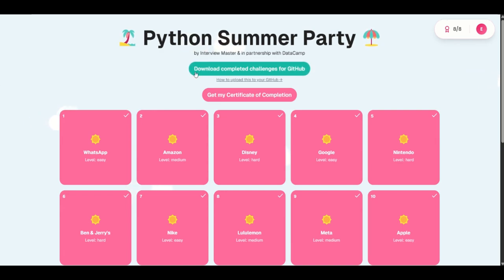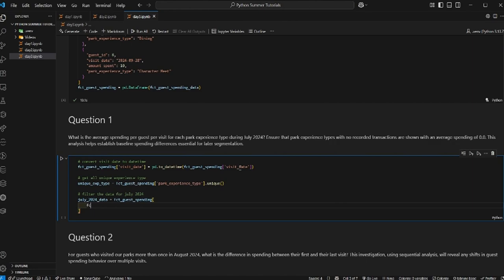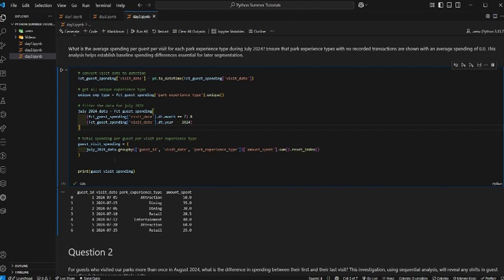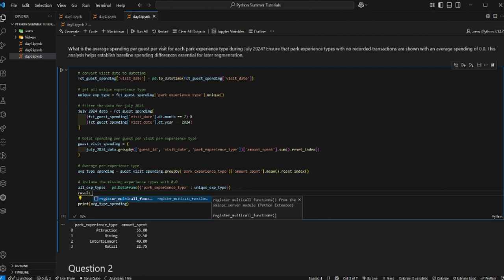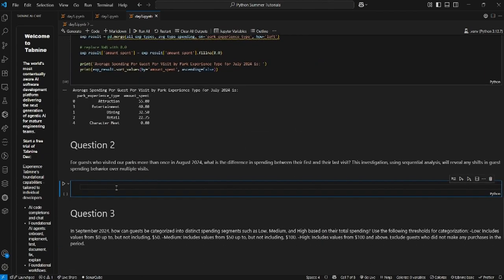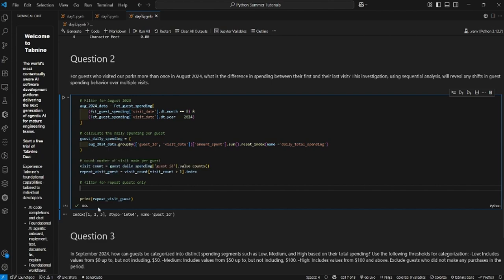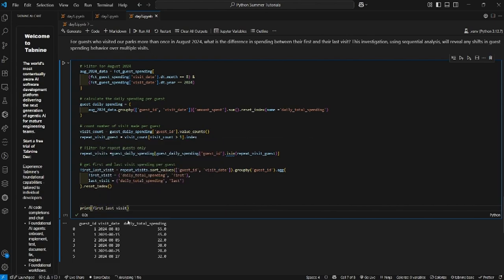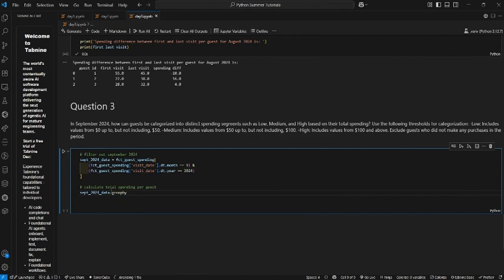Disney Guest Spending Analysis with Python | Data Analyst Challenge (Day 3)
Welcome to Day 3 of the Python Summer Party Challenge

In this episode, I step into the role of a Data Analyst on the Disney Parks Revenue Team, analyzing guest spending behavior across park experiences

Using Python, I uncover how visitors spend, where revenue concentrates, and what patterns drive higher value guests. These insights help Disney design personalized marketing strategies and optimize guest experiences.

What you’ll learn in this video:

- Analyzing customer spending patterns with Python

- Identifying high-value guest segments

- Understanding revenue distribution across park experiences

- Translating behavioral data into personalization strategies

- Real-world analytics used by revenue & marketing teams

Who this video is for:

- Aspiring Data Analysts & Product Analysts

- Marketing & Revenue Analysts

- Anyone building a strong analytics portfolio

- Python learners looking for real business use cases

This is part of a 15-Day Real-World Analytics Challenge featuring companies like Amazon, Google, Meta, Stripe & more.

Watch, learn, and apply these insights to your own analytics projects.